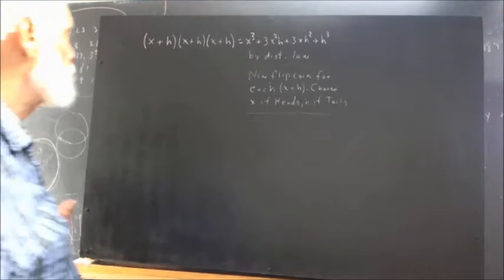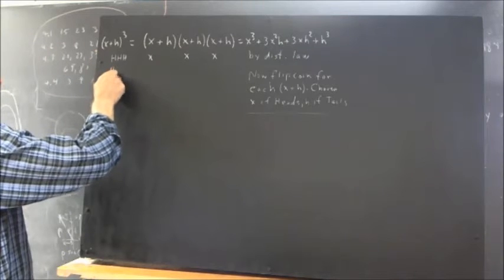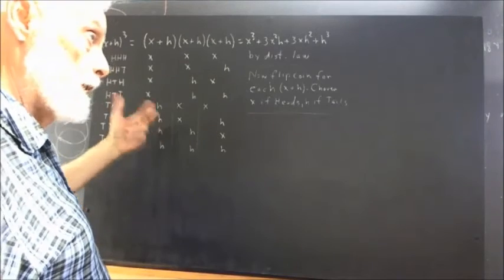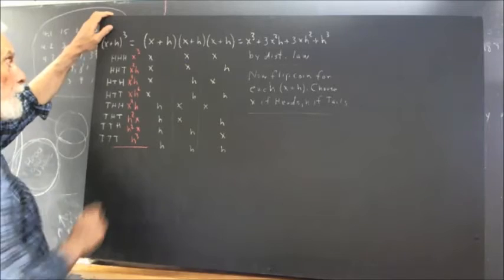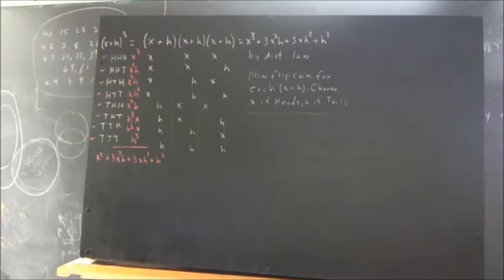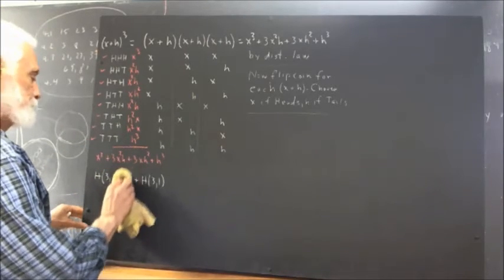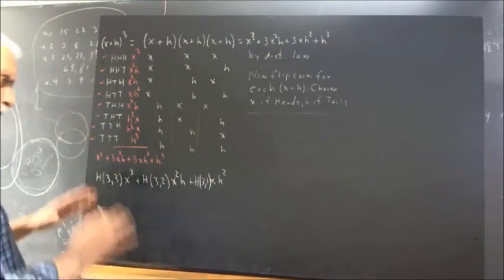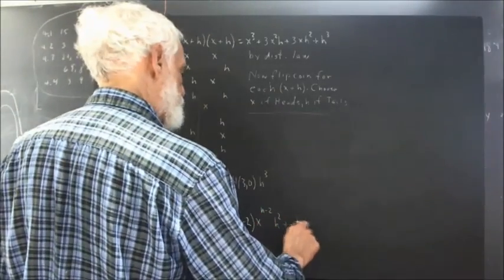dag expanding x plus h raised to power n by coin flip numbers binomial theorem